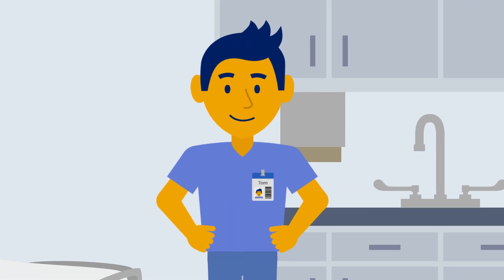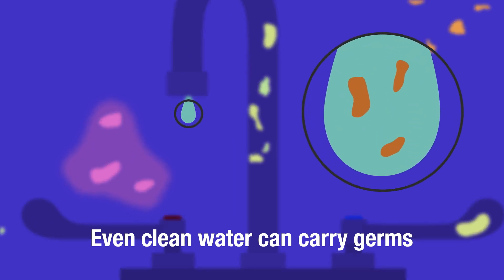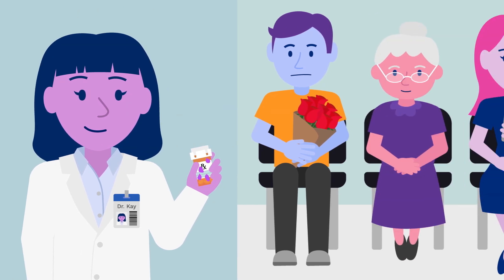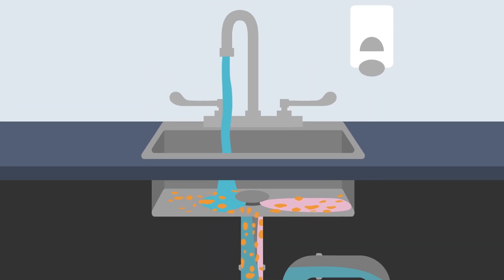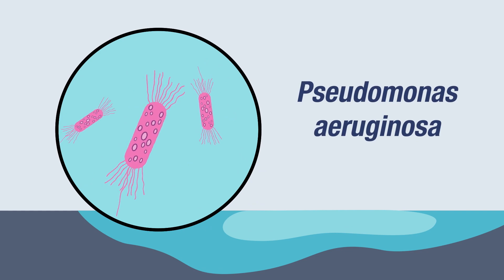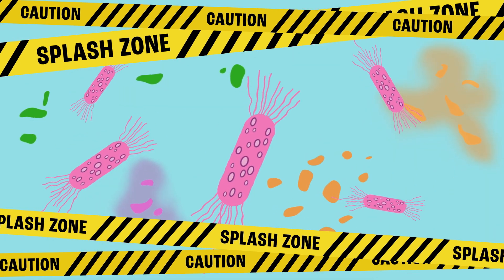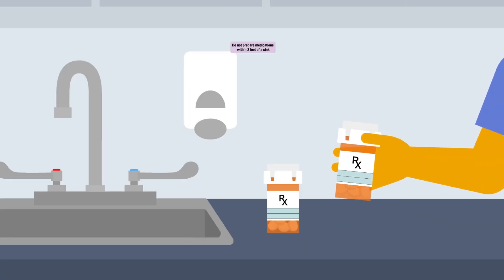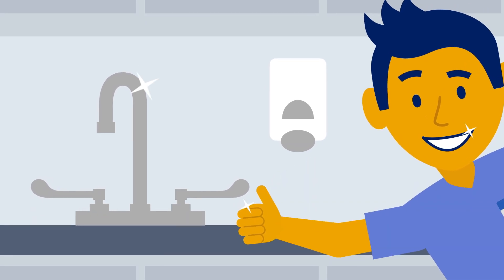Staying Safe in the Splash Zone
The splash zone is a dangerous space for microbial growth and contamination. Learn more about how water and pipes act as reservoirs for microbes, the risk of Pseudomonas aeruginosa outbreaks, and infection prevention best practices for splash zone areas. Presented by the Virginia Infection Prevention Training Center (VIPTC).